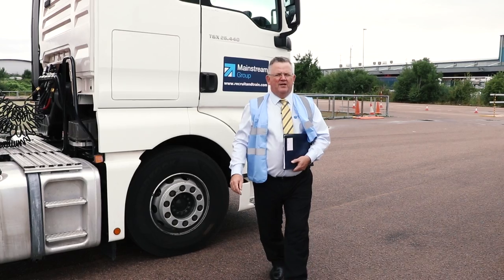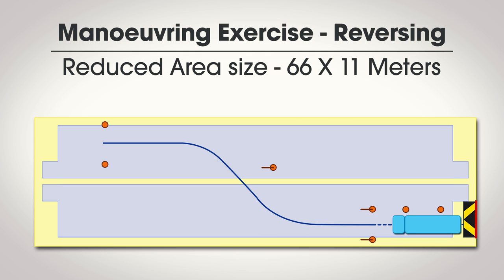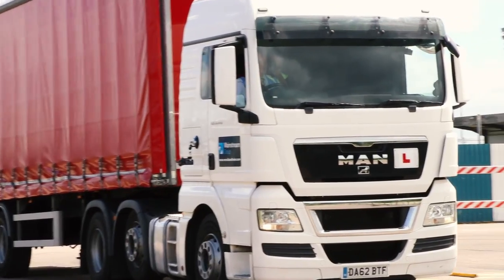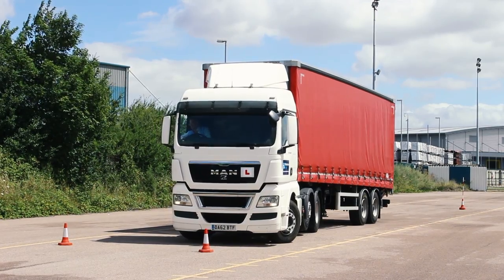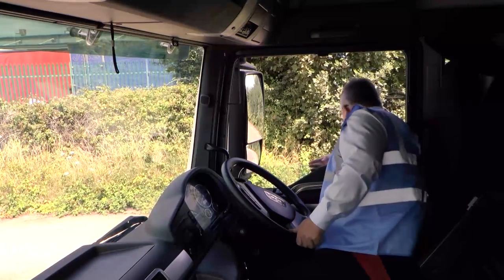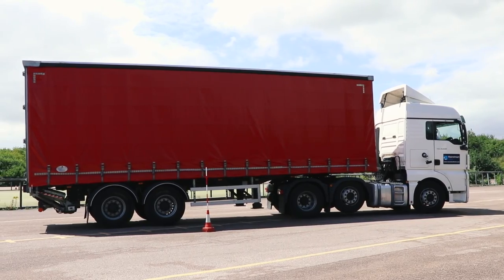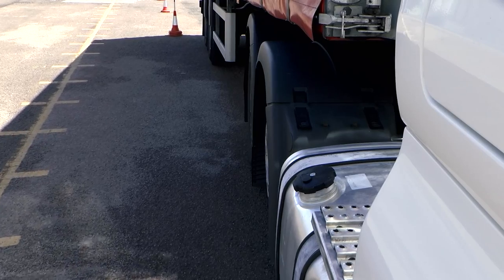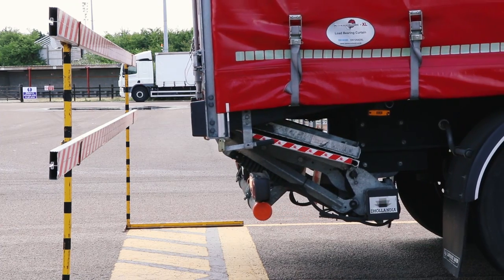Mainstream Group Lorry Reversing Artic 14 09 17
Mainstream Group Lorry Reversing Artic. A video to assist you in passing the reversing part of your test.